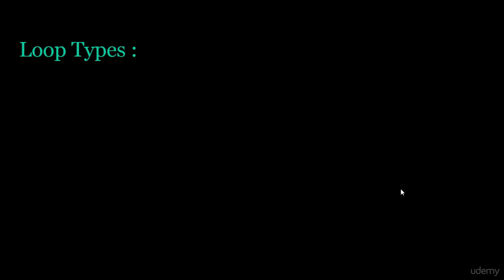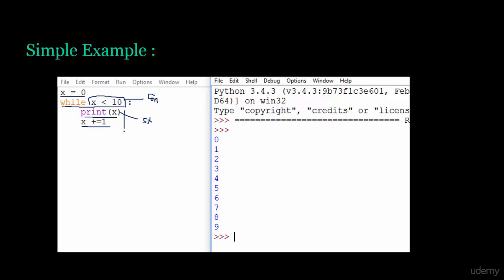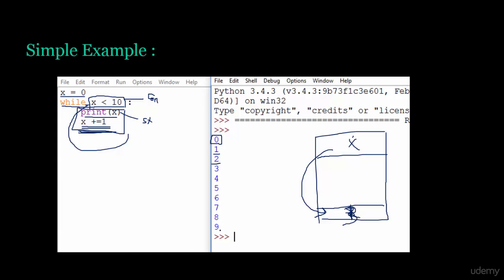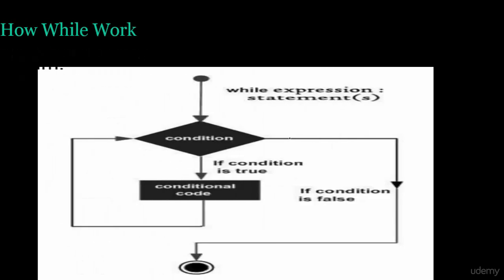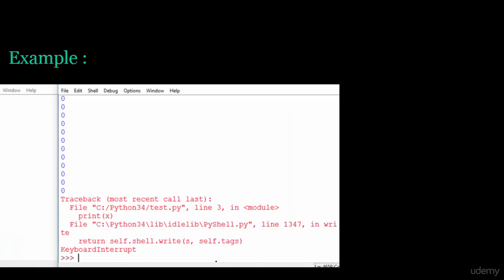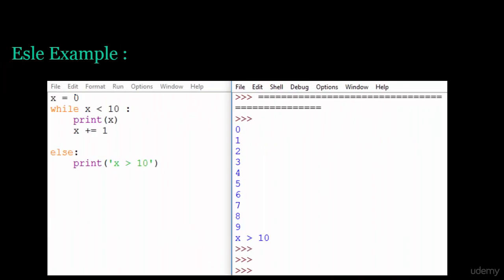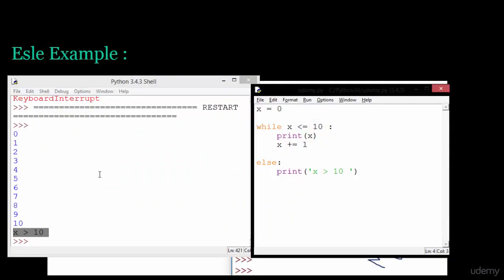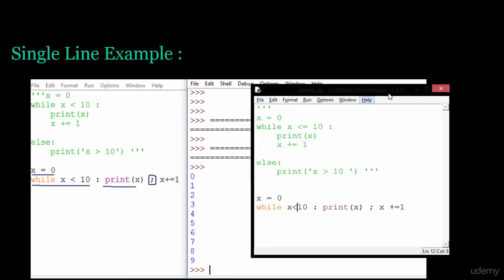Python Loops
looping in python